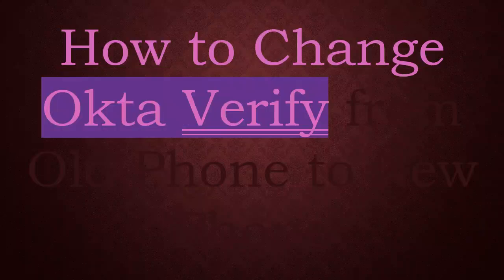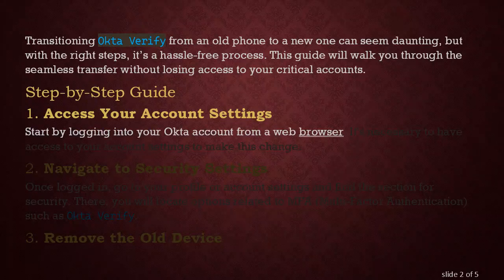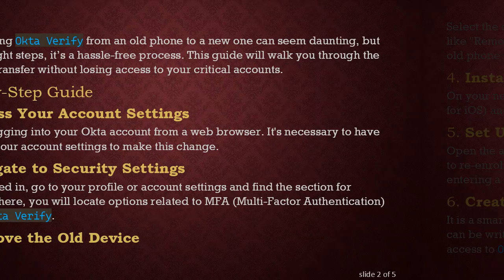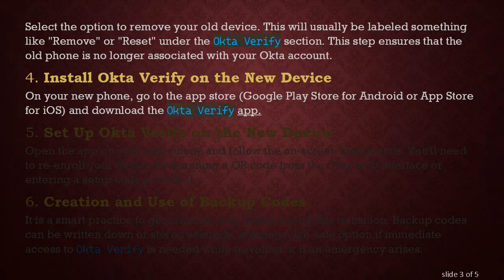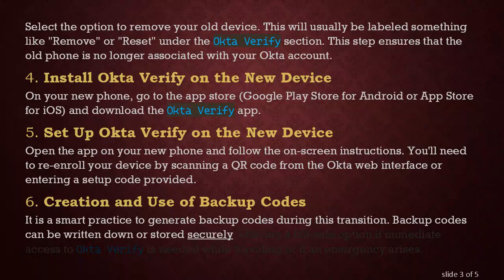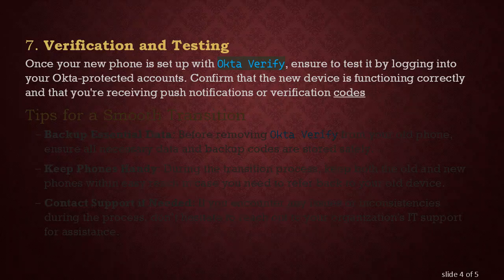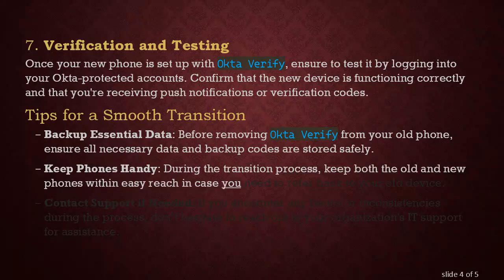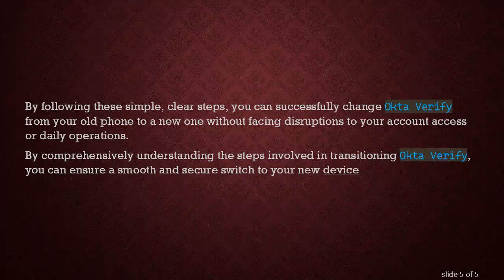How to Change Okta Verify from Old Phone to New Phone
Learn the step-by-step process to seamlessly transition `Okta Verify` from your old phone to your new device without losing access to your accounts.

Transitioning Okta Verify from an old phone to a new one can seem daunting, but with the right steps, it’s a hassle-free process. This guide will walk you through the seamless transfer without losing access to your critical accounts.

Step-by-Step Guide

Access Your Account Settings
Start by logging into your Okta account from a web browser. It's necessary to have access to your account settings to make this change.

Navigate to Security Settings
Once logged in, go to your profile or account settings and find the section for security. There, you will locate options related to MFA (Multi-Factor Authentication) such as Okta Verify.

Remove the Old Device
Select the option to remove your old device. This will usually be labeled something like "Remove" or "Reset" under the Okta Verify section. This step ensures that the old phone is no longer associated with your Okta account.

Install Okta Verify on the New Device
On your new phone, go to the app store (Google Play Store for Android or App Store for iOS) and download the Okta Verify app.

Set Up Okta Verify on the New Device
Open the app on your new phone and follow the on-screen instructions. You'll need to re-enroll your device by scanning a QR code from the Okta web interface or entering a setup code provided.

Creation and Use of Backup Codes
It is a smart practice to generate backup codes during this transition. Backup codes can be written down or stored securely, offering a fail-safe option if immediate access to Okta Verify is needed while traveling or if an emergency arises.

Verification and Testing
Once your new phone is set up with Okta Verify, ensure to test it by logging into your Okta-protected accounts. Confirm that the new device is functioning correctly and that you're receiving push notifications or verification codes.

Tips for a Smooth Transition

Backup Essential Data: Before removing Okta Verify from your old phone, ensure all necessary data and backup codes are stored safely.

Keep Phones Handy: During the transition process, keep both the old and new phones within easy reach in case you need to refer back to your old device.

Contact Support if Needed: If you encounter any issues or inconsistencies during the process, don’t hesitate to reach out to your organization's IT support for assistance.

By following these simple, clear steps, you can successfully change Okta Verify from your old phone to a new one without facing disruptions to your account access or daily operations.

By comprehensively understanding the steps involved in transitioning Okta Verify, you can ensure a smooth and secure switch to your new device.